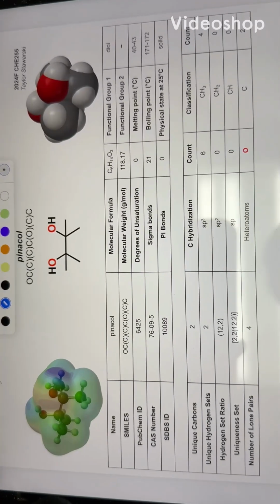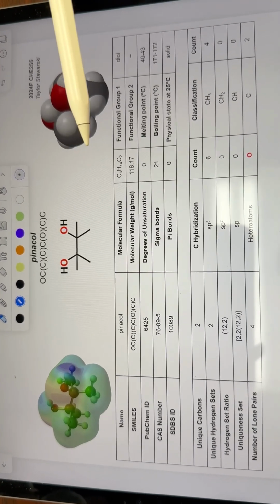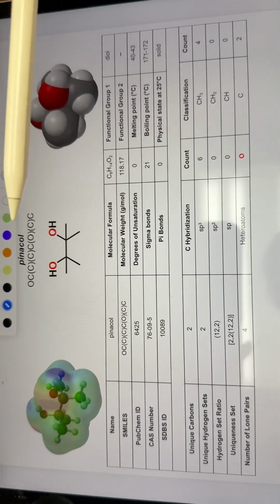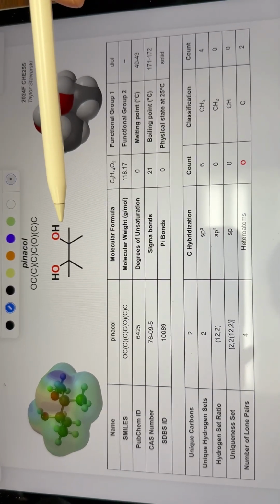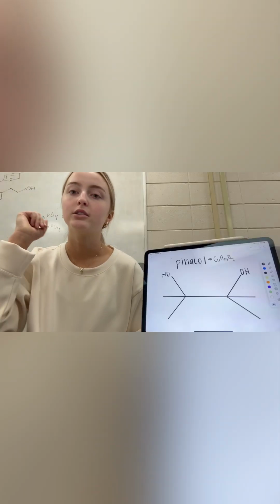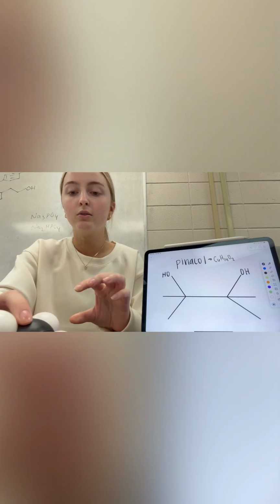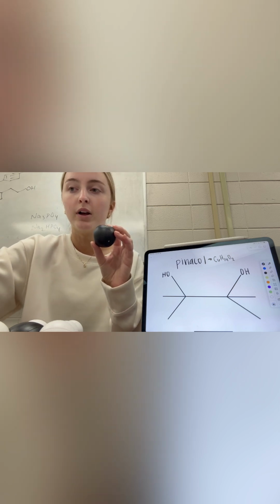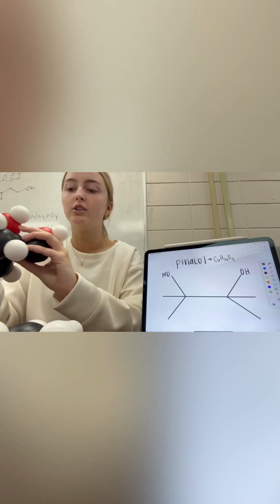Making Organic Molecules with Snatoms! pinacol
This chemical education video created at the University of Southern Mississippi from an organic chemistry student features the building of the molecule pinacol using the Snatoms model kit.